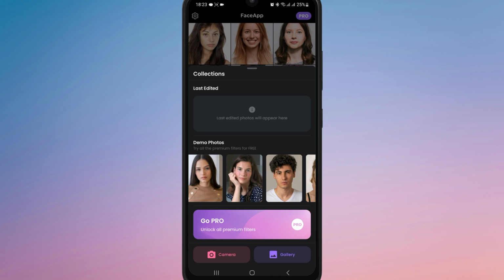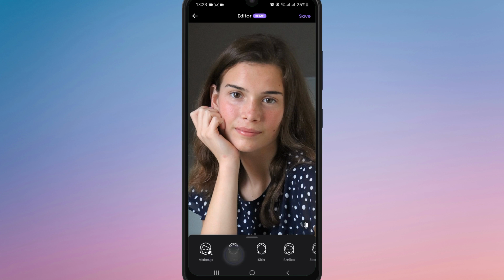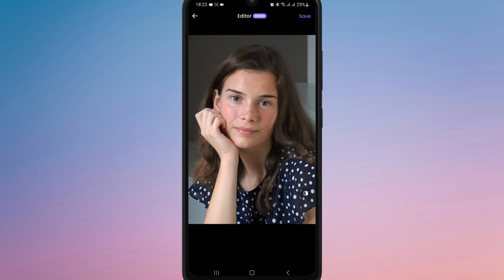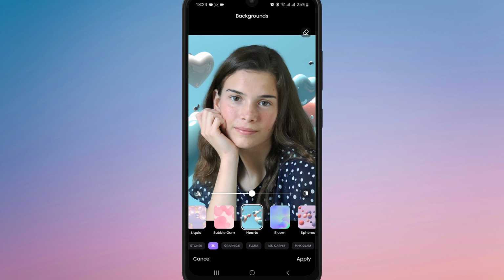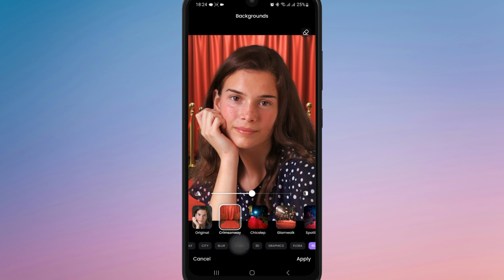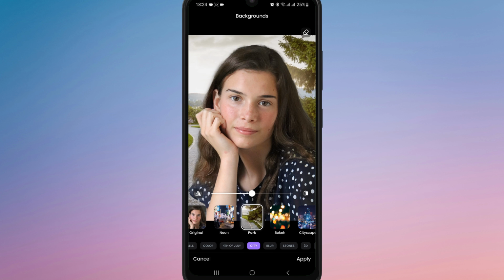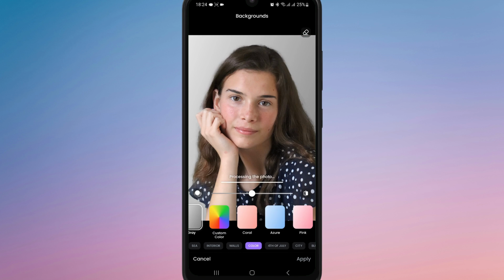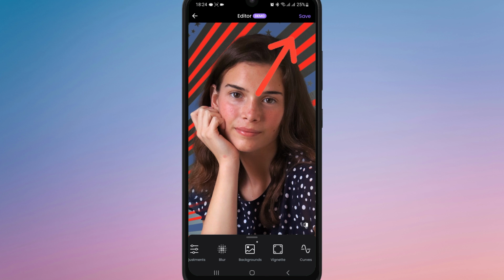How to Change Background in FaceApp 2025?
Want to change the background of your photos quickly and easily? In this step-by-step tutorial, we’ll show you how to change background in FaceApp using simple editing tools inside the app. Whether you want to replace your photo background with solid colors, scenic images, or blur effects, this guide covers everything you need. You’ll learn how to upload or take a photo, select the background filter, and apply new backgrounds in just a few taps. This tutorial also explains the free and Pro subscription background options.

Have any questions? Drop them in the comments, and I’ll be happy to assist!